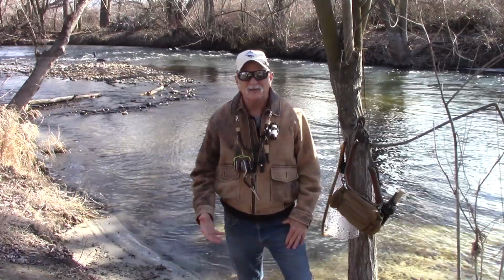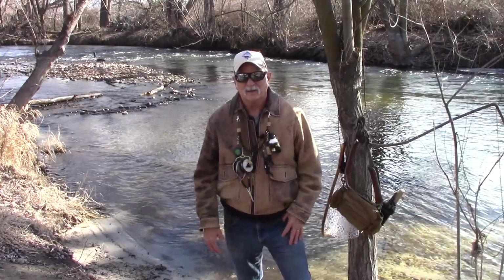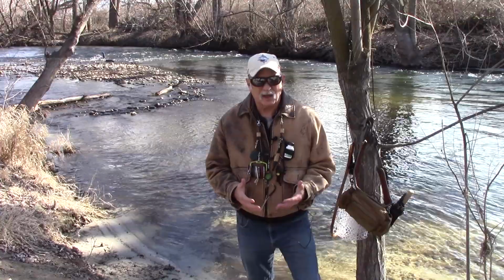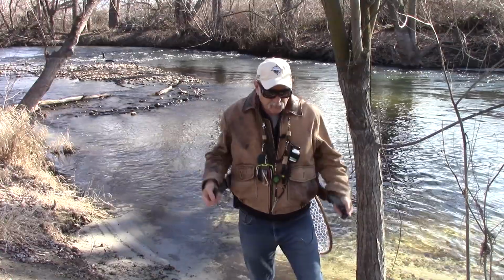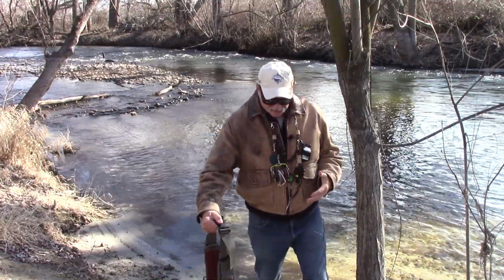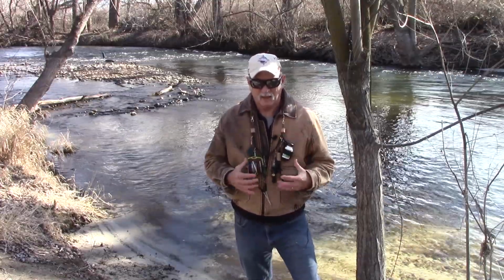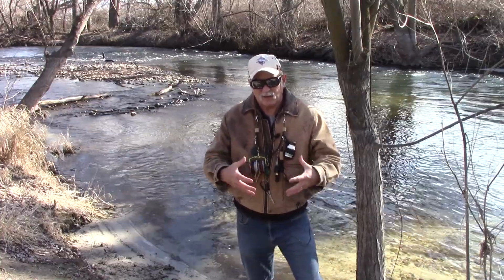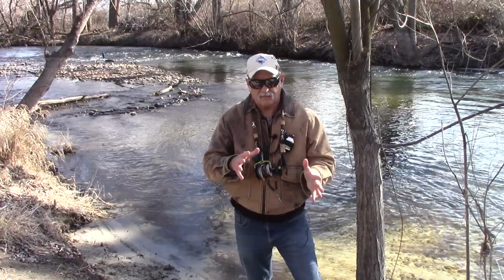Fly Fishing with a Lanyard, Why I Use One and How I Use One.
There once was a time when many anglers used a fly fishing lanyard. Today it is hard to find anglers using one. However, lanyards are extremely useful, helpful, and important to me as a fly fisherman. Learn why I use one, the benefits of using one, and how a lanyard compliment your other gear such as fishing vest, waist packs and sling packs.